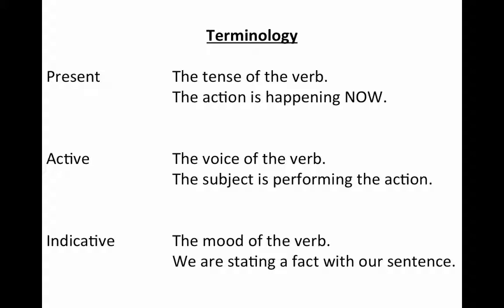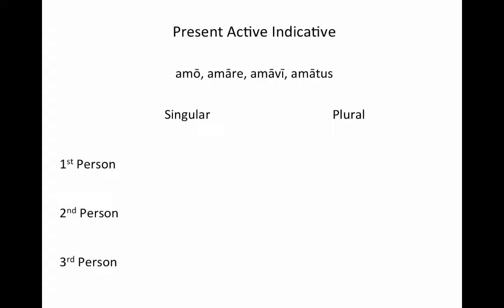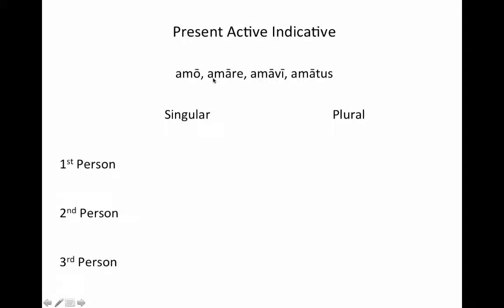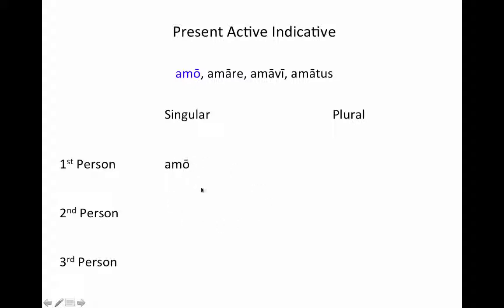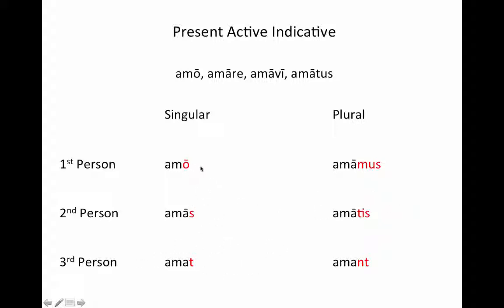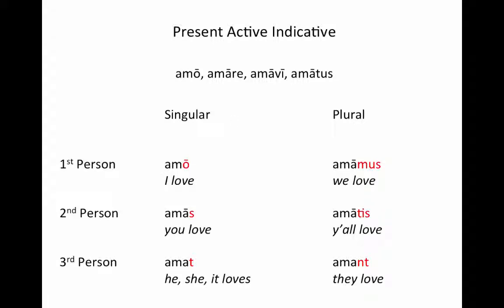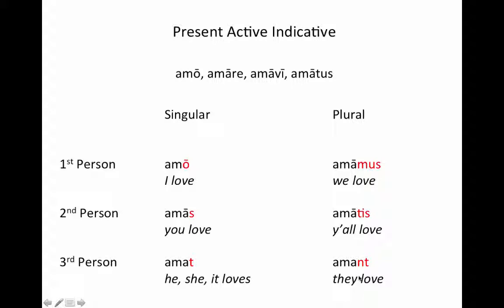Latin Grammar - Present Active Indicative